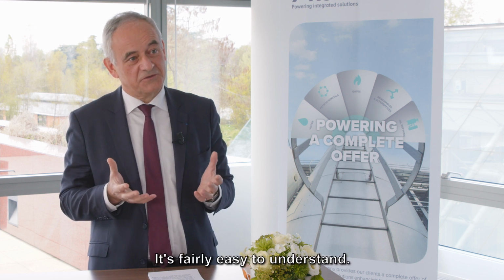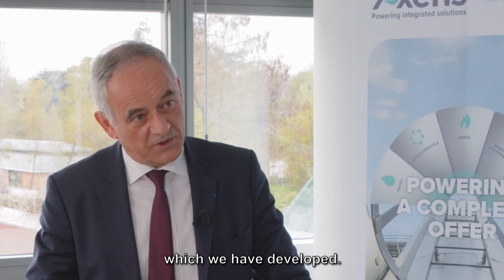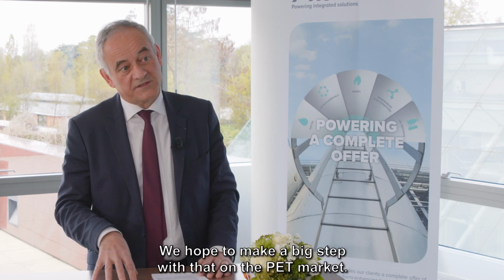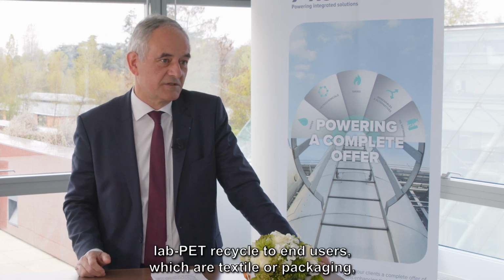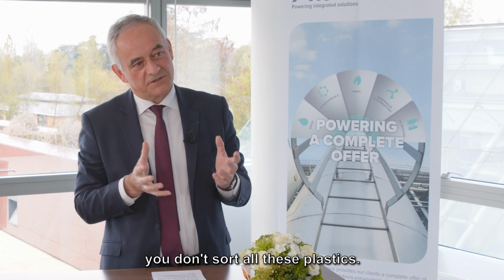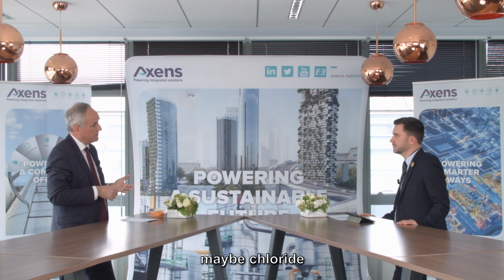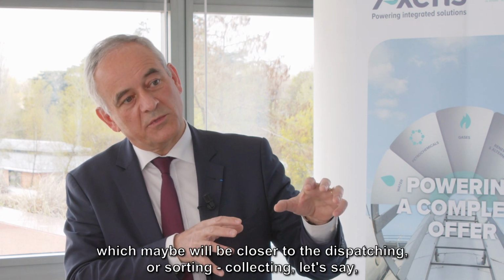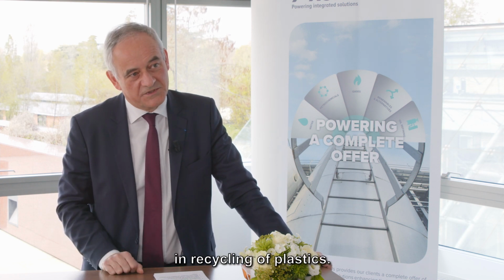Insights on the Future of Energy by Axens CEO (4/6): Recycling plastics for a circular economy